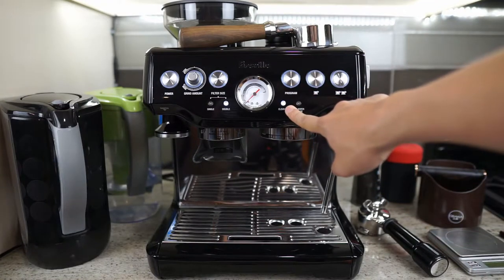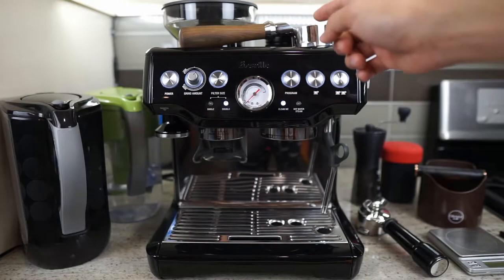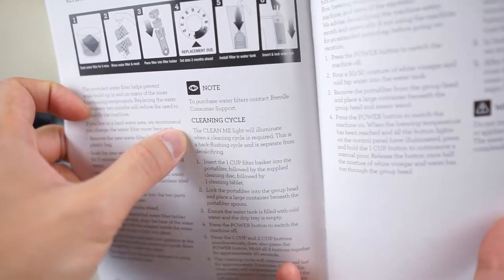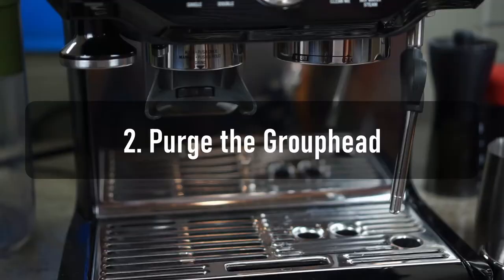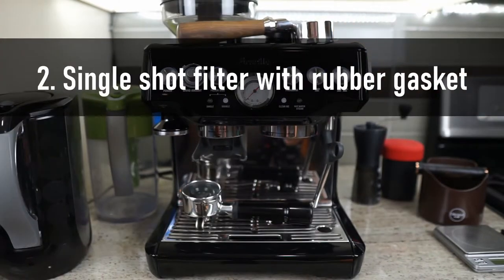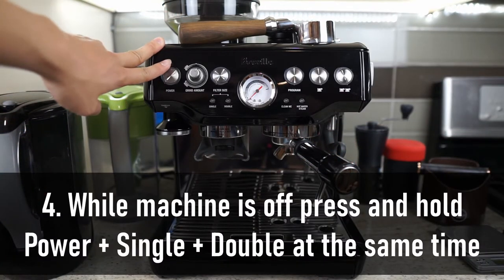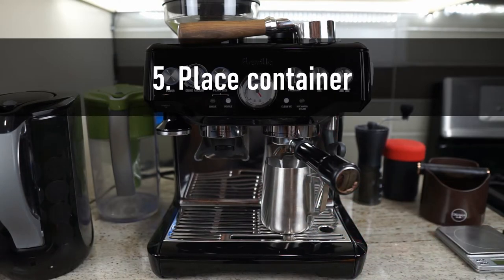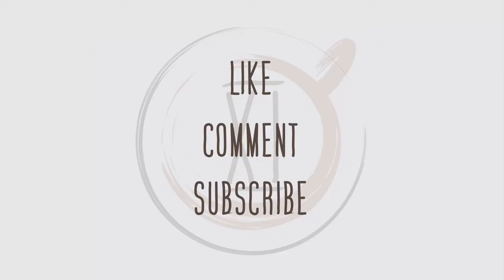How to Clean Breville Barista Express / Infuser Espresso Machine (Newer or Older Model)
If the light on your machine just came on, I will show you how to take care of it. I will also address the light difference between the older and the newer version of the 870XL.

0:00 Intro
1:35 General Maintenance
1:57 Cleaning